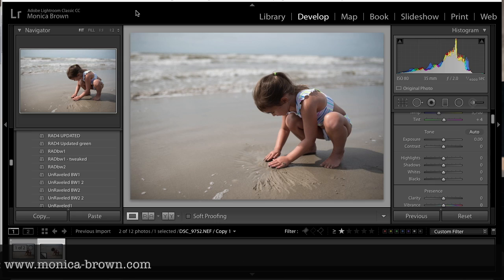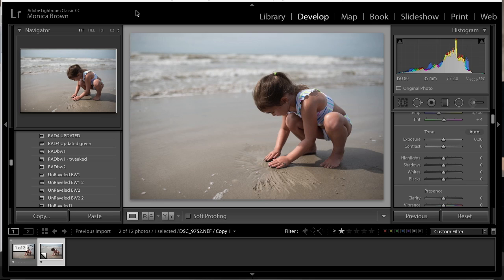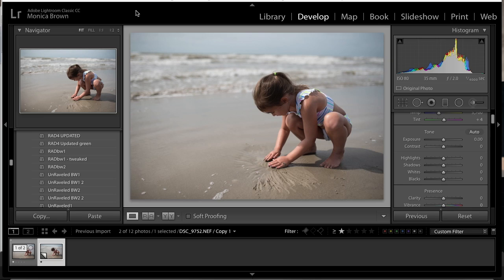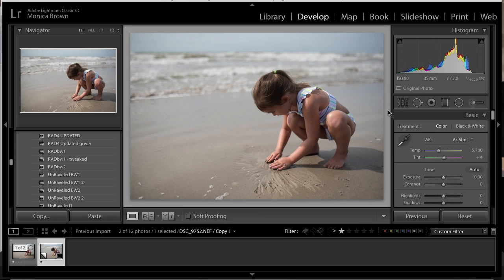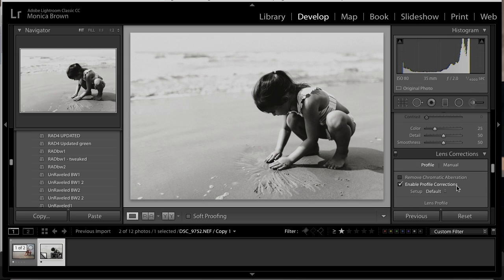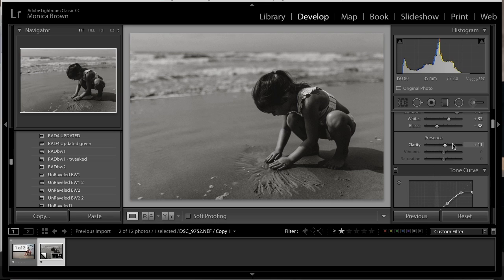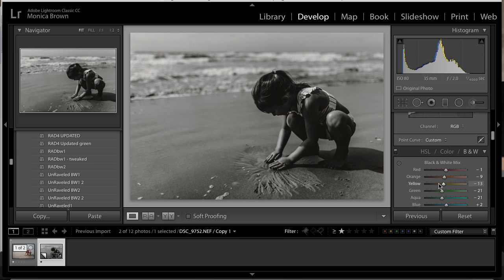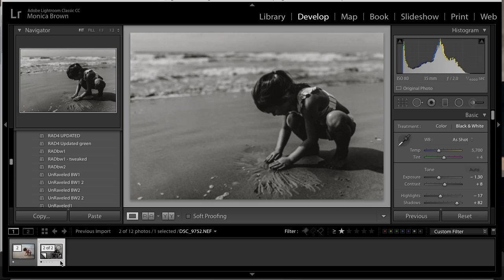How To Edit a Detail Photo in Black and White in Lightroom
This video is 3 of 3 in a series of black and white editing videos.  This video focuses on editing a detail shot in black and white.  You'll see me use basic editing in Lightroom to transform this photo from nothing special to really focusing in on the details by using my favorite black and white preset from Unraveled Academy (link to sign up at Unraveled Academy and adjusting exposure, highlights, shadows, yellow luminance, clarity, and more to make it the image I imagined.